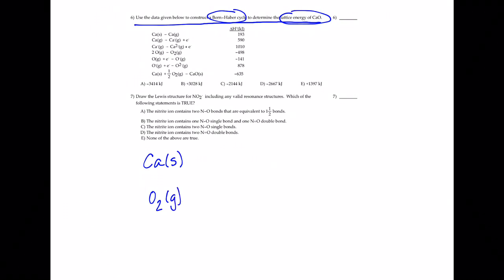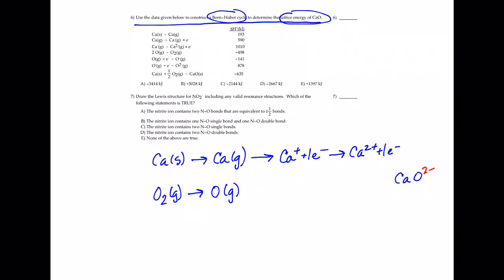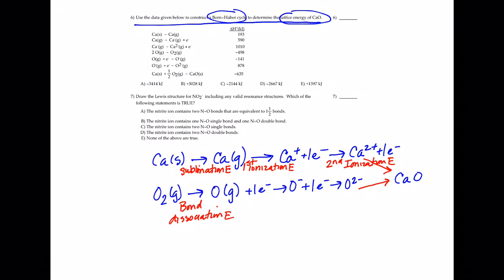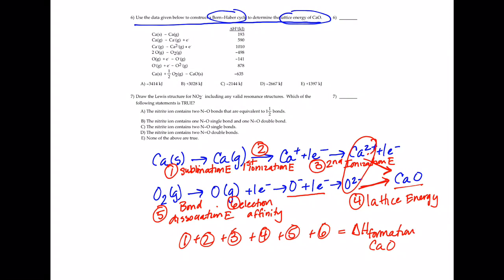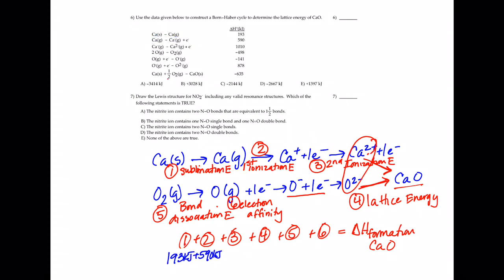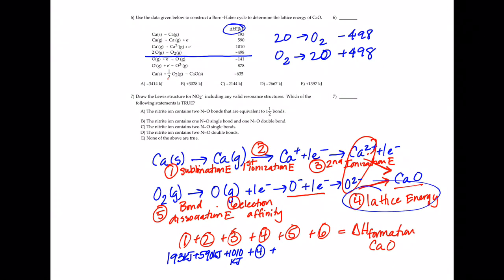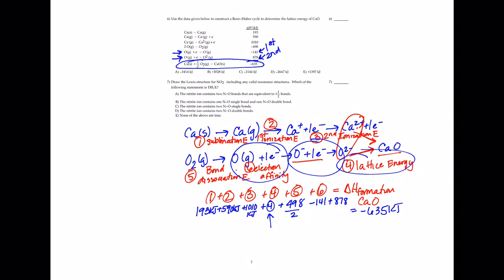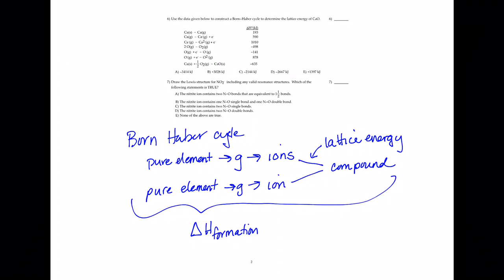Born haber practice